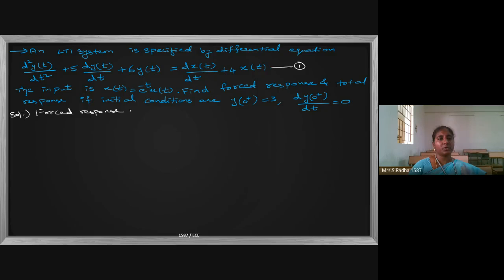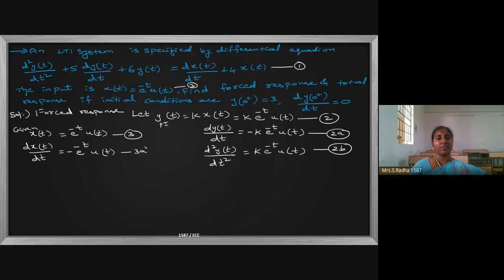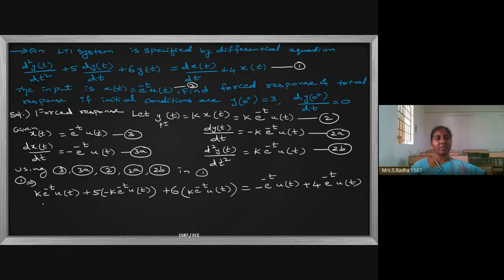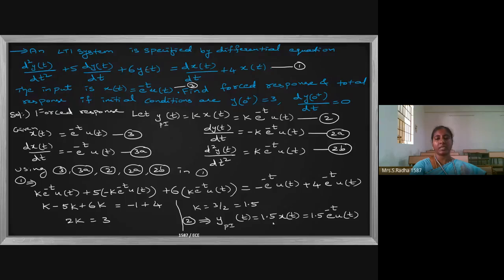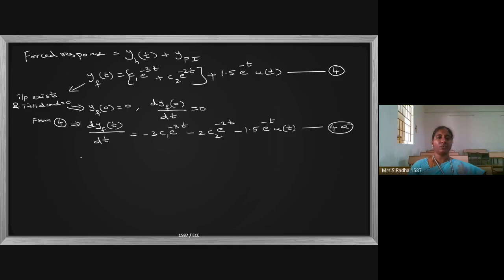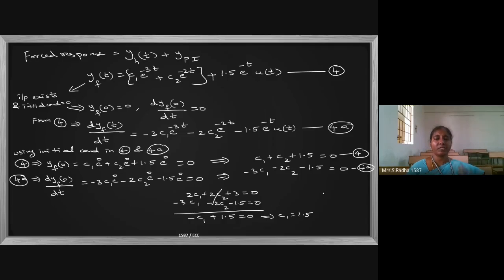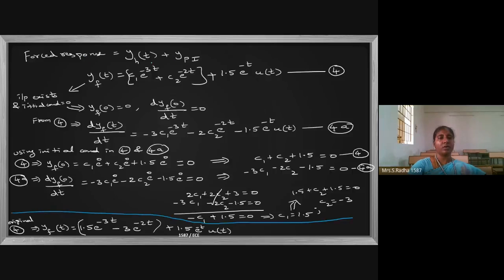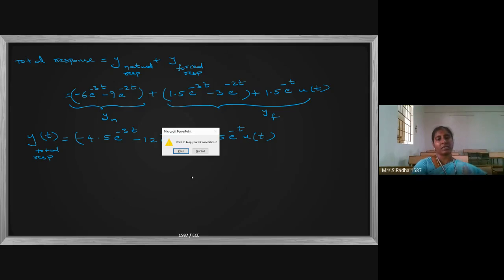CT Forced resp total resp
Signals and Systems-CT system using differential equations-Forced response